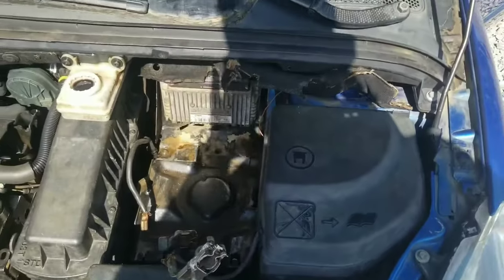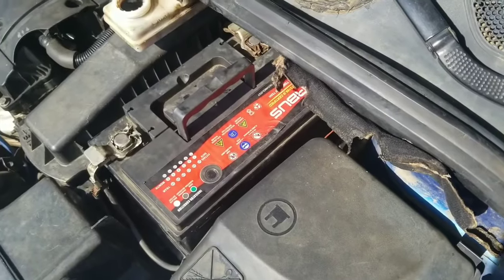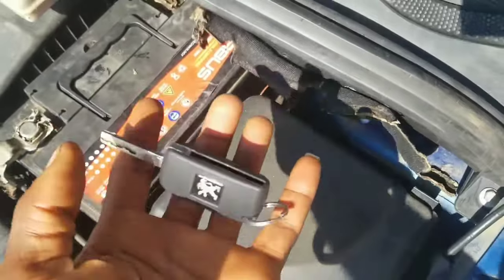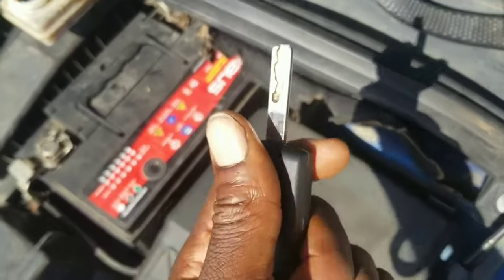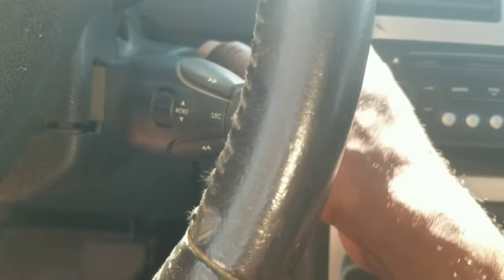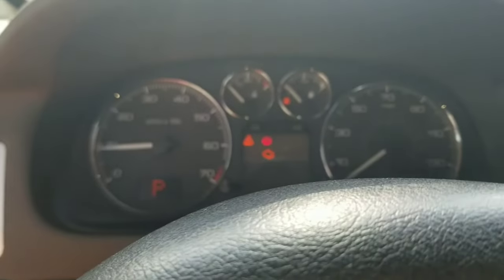PEUGEOT 307 WILL NOT CRANK OR START DO THIS